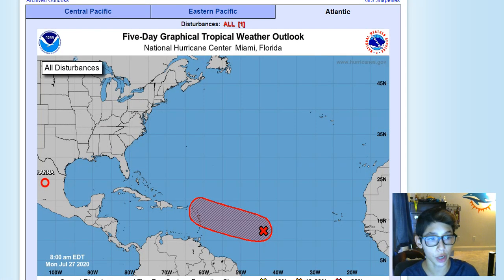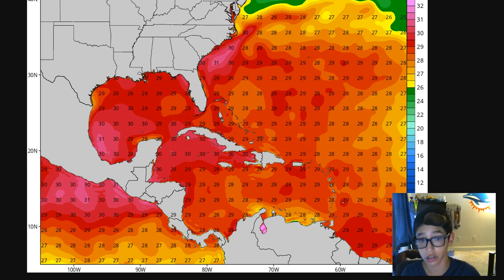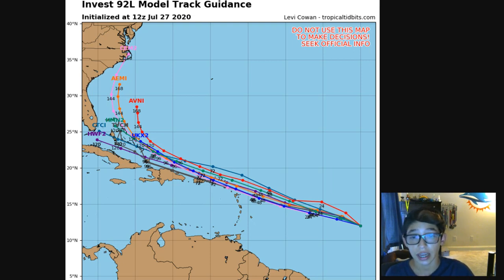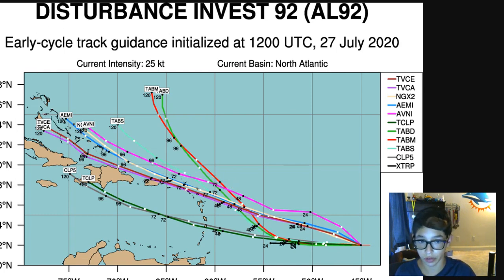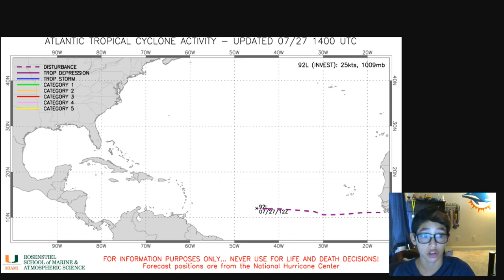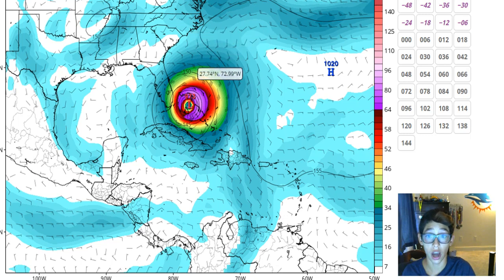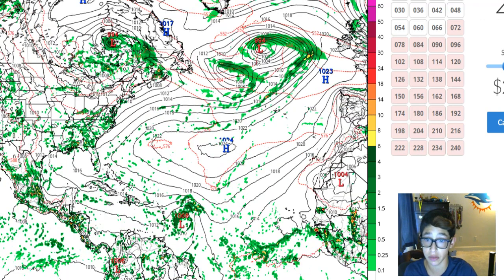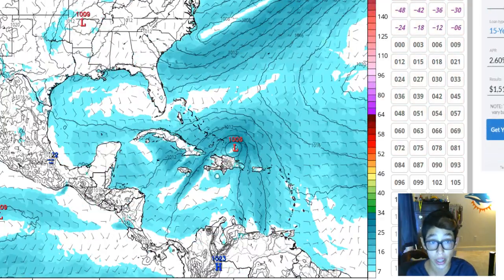92L to Become Isaias and Bring Threats for a Potential U.S Southeastern Landfall Next Week!